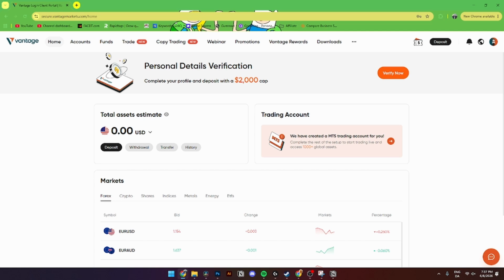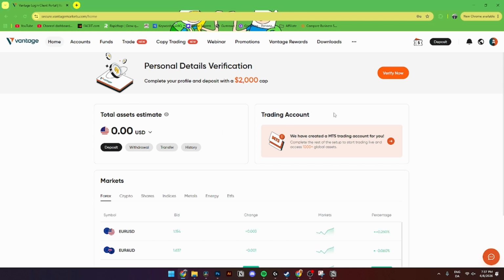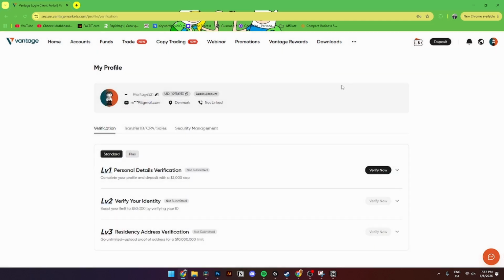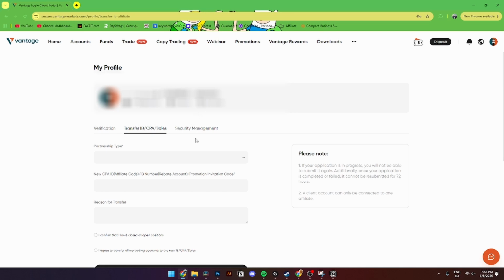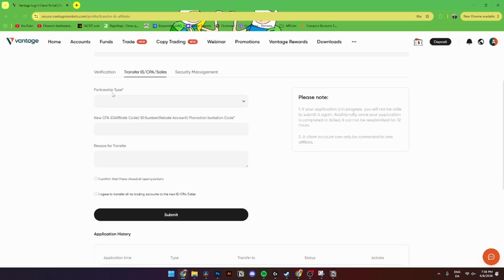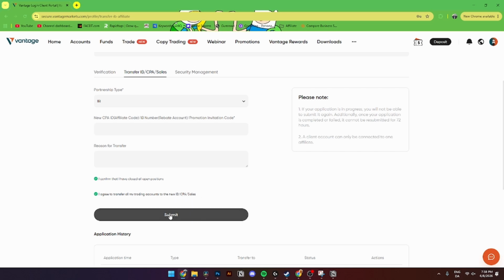How to Change IB in Vantage (Full 2026 Guide)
In this video I will show you step by step how to change IB on Vantage Markets. This guide was made so even beginners can learn how to Change IB in Vantage.